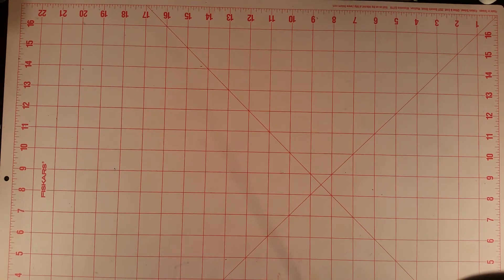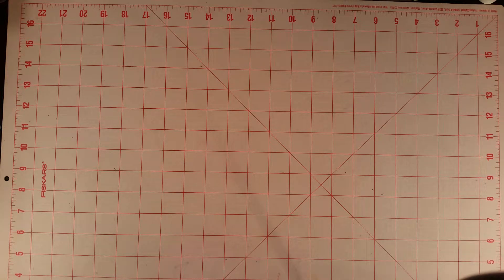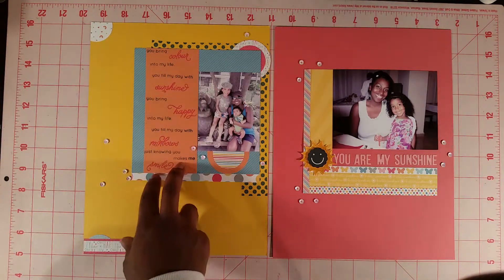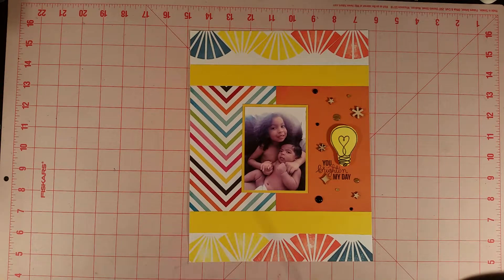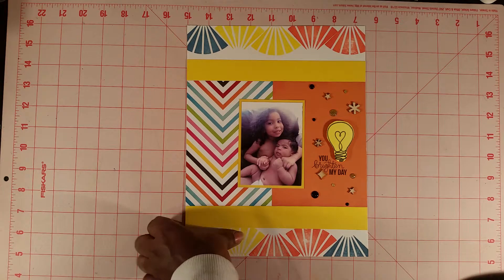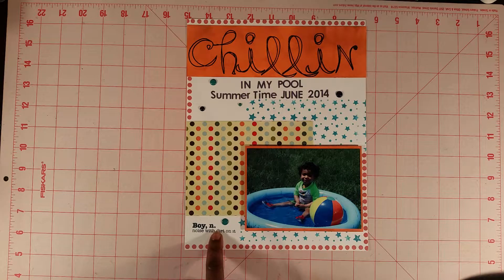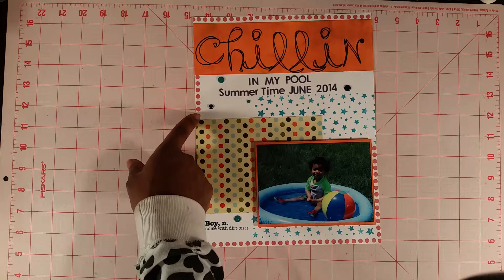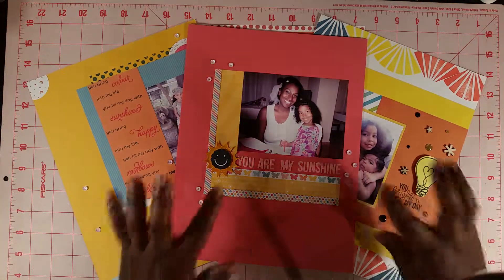Scrapbook Layouts Using SSS Card kits 2014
Todays video features scrapbook layouts using the Simon Says Stamp monthly card kits.